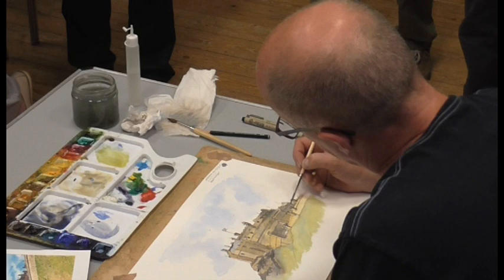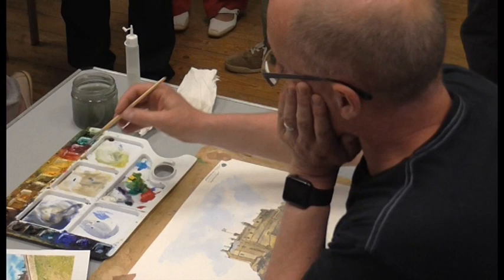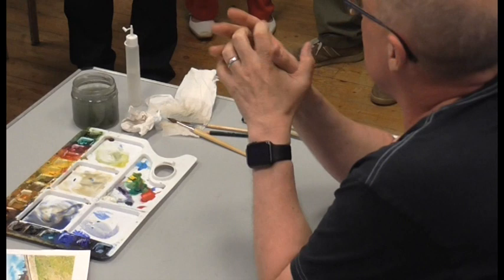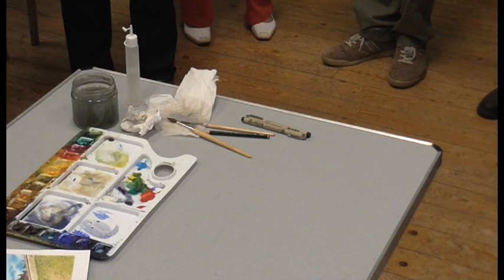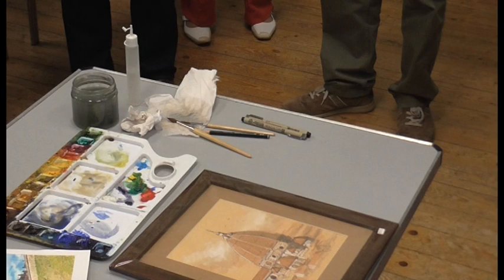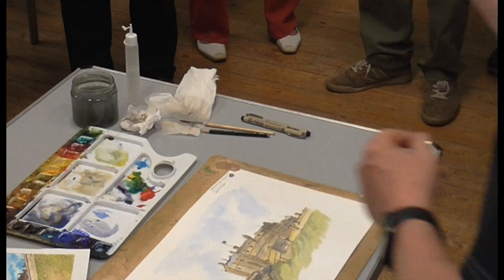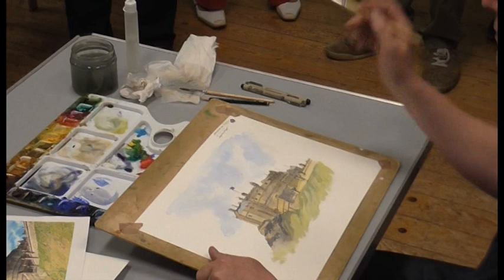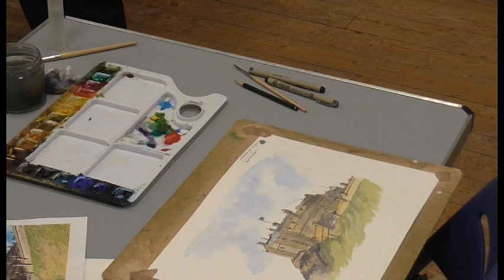Pen and Wash Demonstration by Jonathan Newey Part 3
A pen and wash 'paint-along' demonstration given by Jonathan Newey to the Lacock Art Group on 29th June 2017. The subject was Edinburgh Castle.